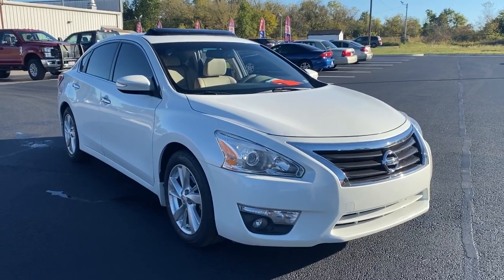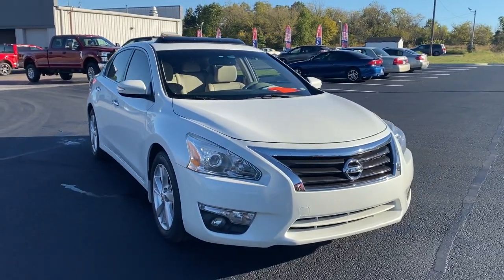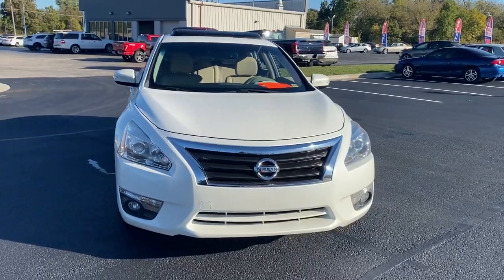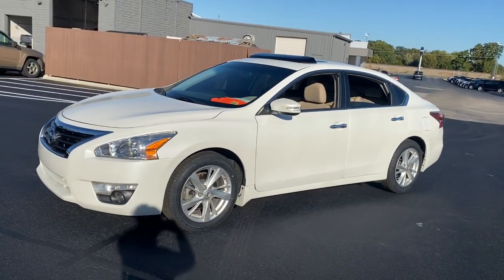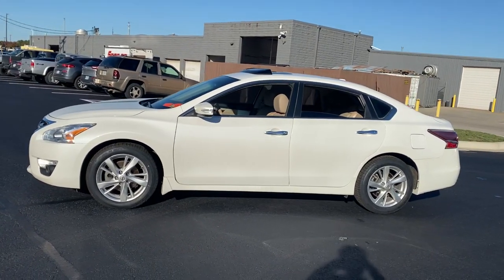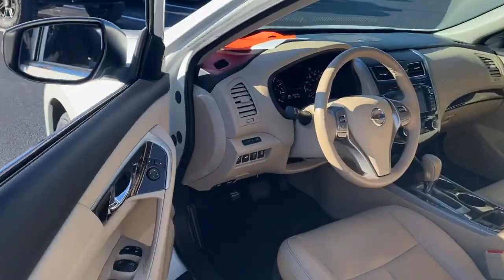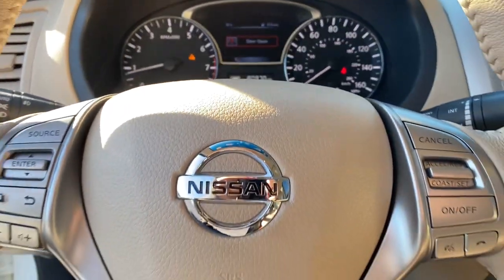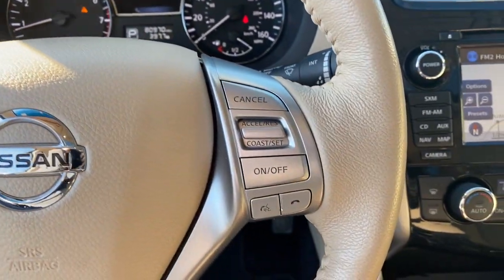2015 Nissan Altima Republic, Springfield, Ozark, Nixa, Bolivar, MO FN898129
Pearl White Used 2015 Nissan Altima available in Republic, Missouri at Republic Ford. Servicing the Springfield, Ozark, Nixa, Bolivar, MO area.
2015 Nissan Altima 2.5 SL - Stock#: FN898129 - VIN#: 1N4AL3AP8FN898129

Republic Ford
1740 U.S. Hwy 60 E

Clean Autocheck Local Trade Altima 2.5 SL 4D Sedan 2.5L I4 DOHC 16V CVT with Xtronic FWD Pearl White Beige Leather. 2015 Nissan Altima 2.5 SL Pearl White 2.5L I4 DOHC 16V Odometer is 27837 miles below market average! 27/38 City/Highway MPGbrbrbrAwards:br  * 2015 KBB.com Best Buy Awards Finalist   * 2015 KBB.com 10 Most Comfortable Cars Under $30000   * 2015 KBB.com 10 Best Sedans Under $25000   * 2015 KBB.com 10 Best UberX Candidates